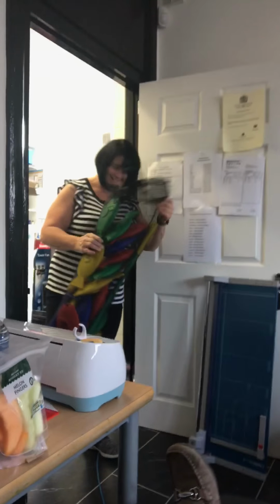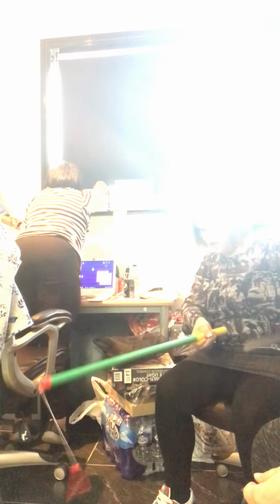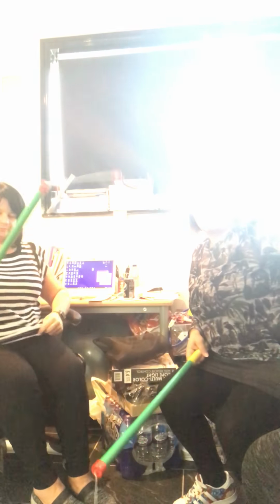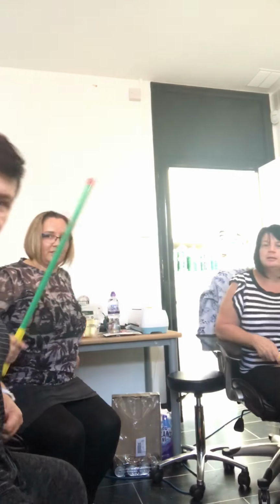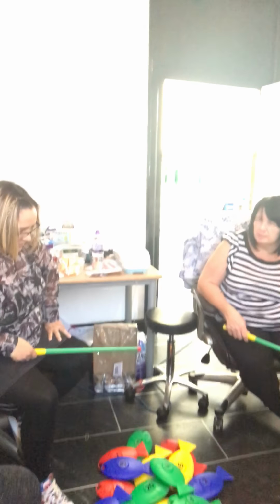Fishing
So we have a new game, it’s a large fishing 🎣 game. We have to see who can catch the most fish and get the largest score.